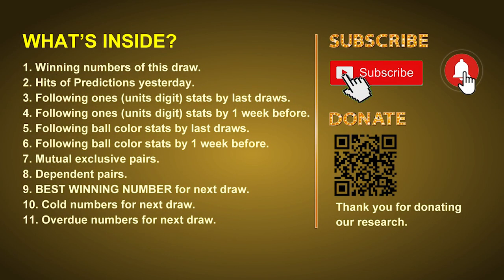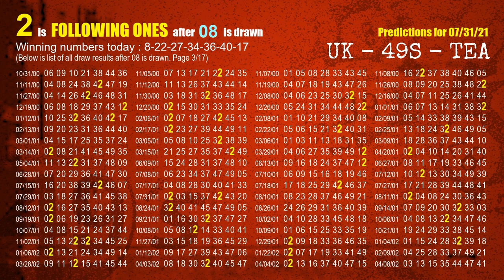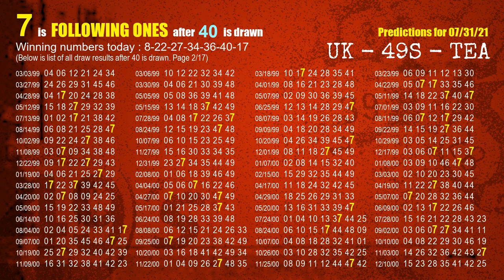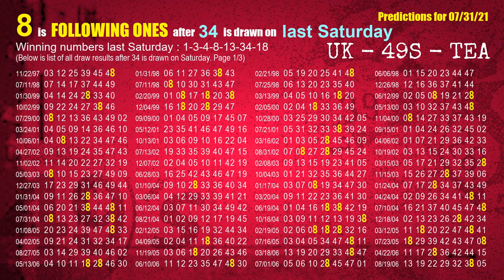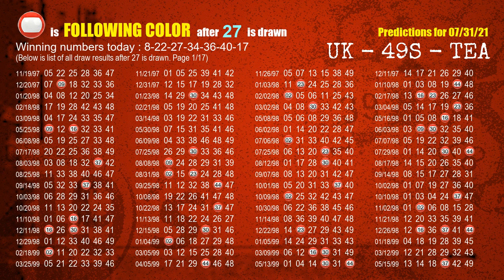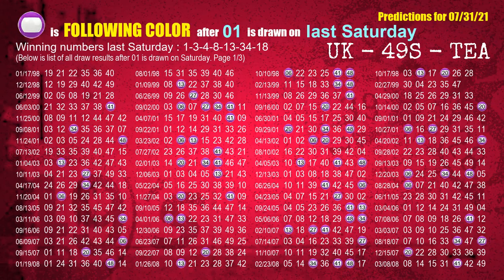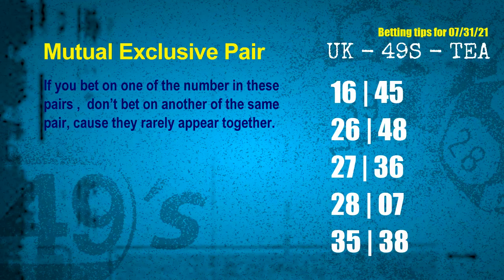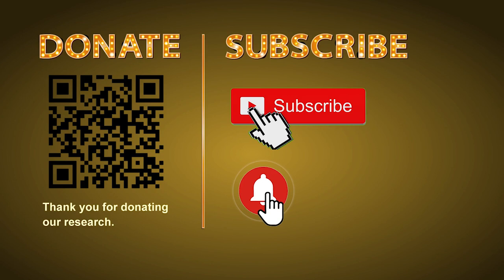UK49s TEA | Math teacher HIT36.17 & 7ones | How to win Jul 31 and result on Jul 30